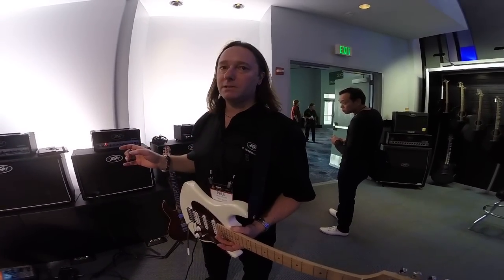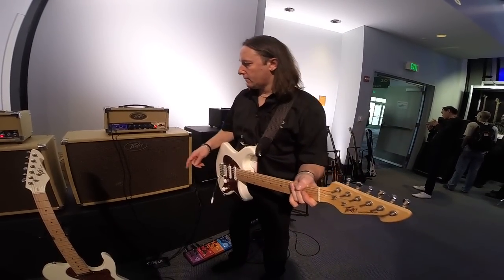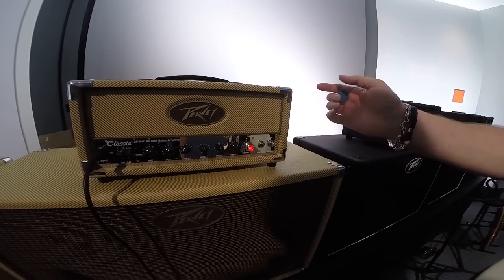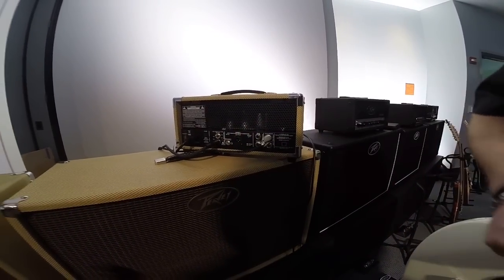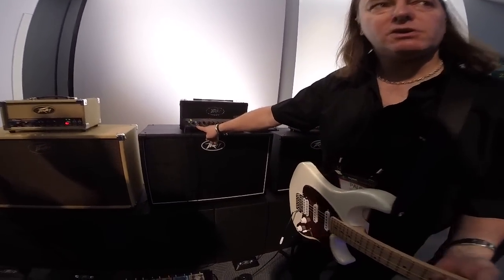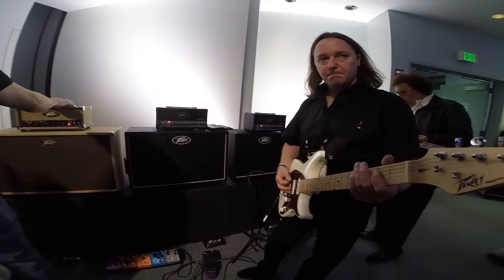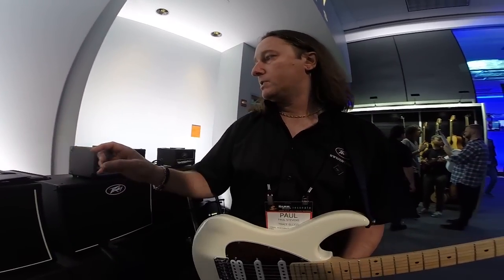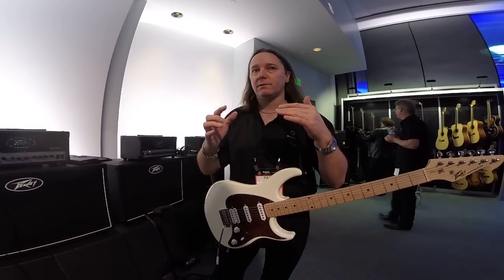**NAMM 2015** Peavey Classic 20MH and 6505MH Demo | Six-String Samurai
Bringing you the latest from Anaheim CA, here's my interview/demo with Paul, who actually DESIGNED the new Peavey mini heads based on the acclaimed Classic and 6505 (or 5150) platforms.